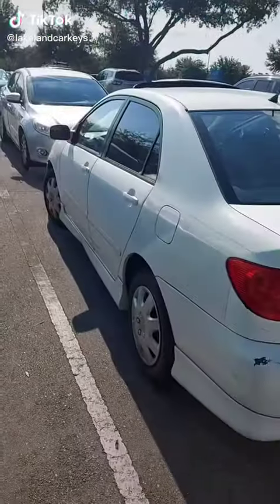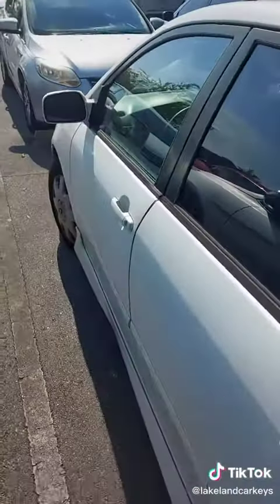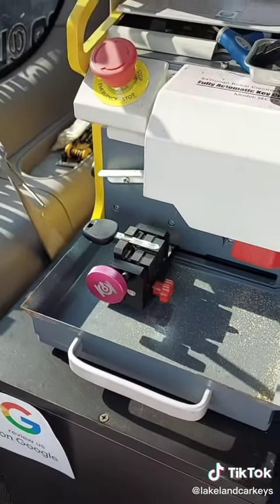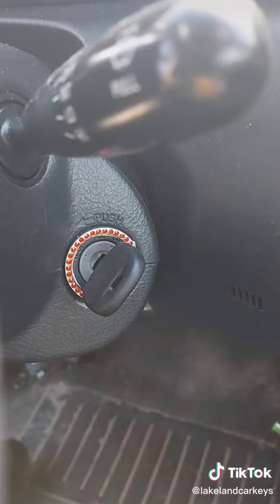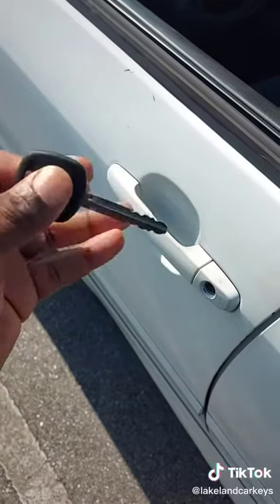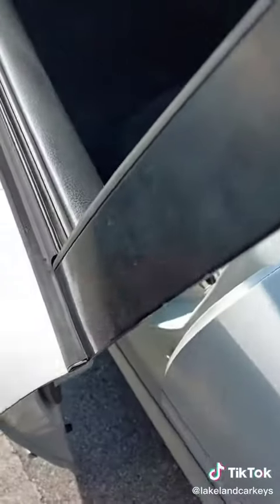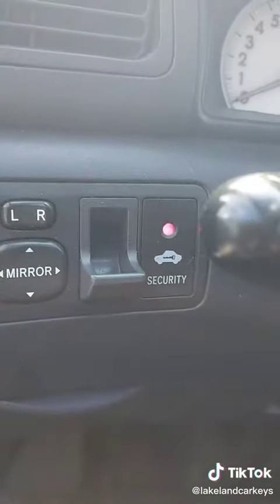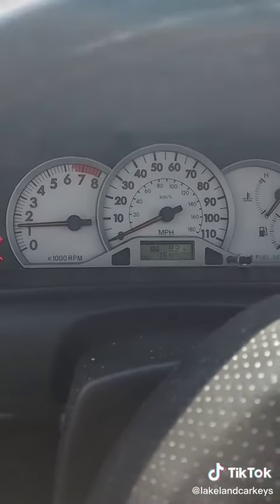2005 Toyota Corolla All keys lost lakelandcarkeys.com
At Lakelandcarkeys.com we specialized in replacement car key cutting and programming. We stock a selection of over 300 different types of keys. We are a mobile dealership alternative for lost and broken car keys. We also provide Roadside Assistance. Jumpstarts, Lockouts, Flat tire changes, and Fuel Delivery. Like our page!
If you would like a quote on replacement car keys, send us your vehicle’s year, make, model, location, and type of key. If you have a picture of the key, send it.
Our primary area is Lakeland FL, however, we are mobile and will travel to the direct surrounding area for a fee.

We generally operate 7 days a week during Daylight hours. please message us directly to set an appointment.